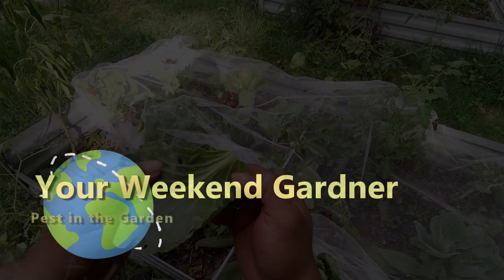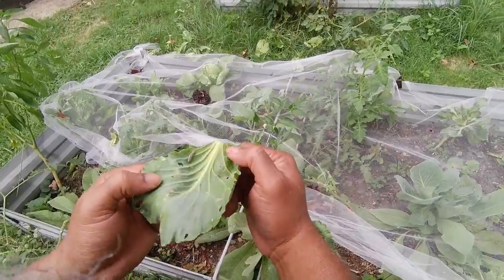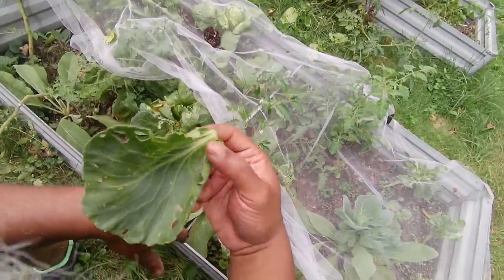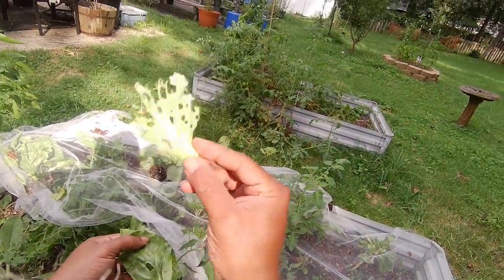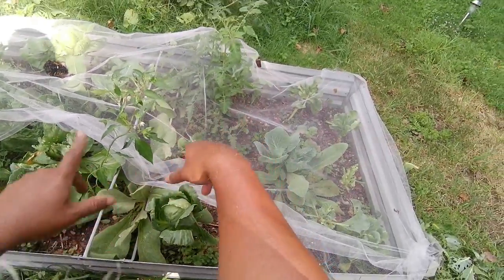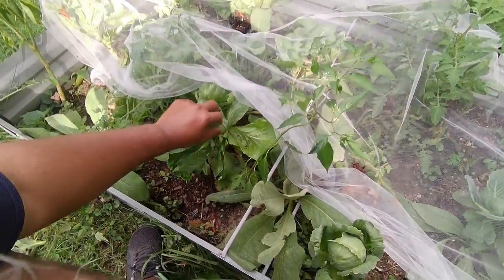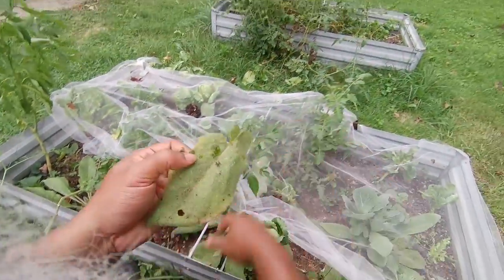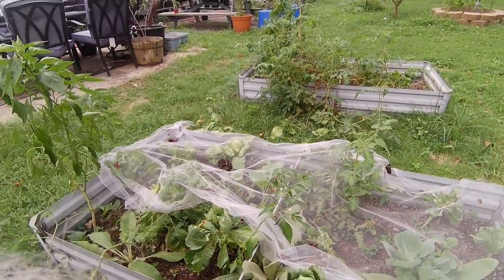Talking about pest. The take Over!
This is what happens if you do not use pest prevention.